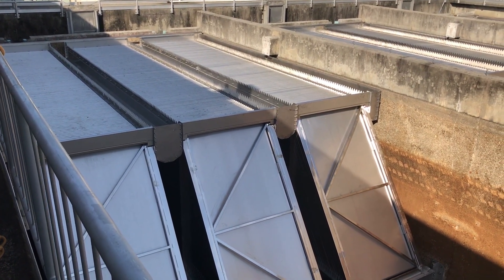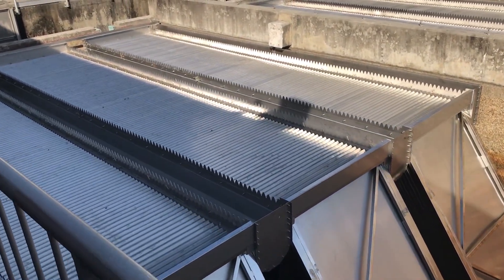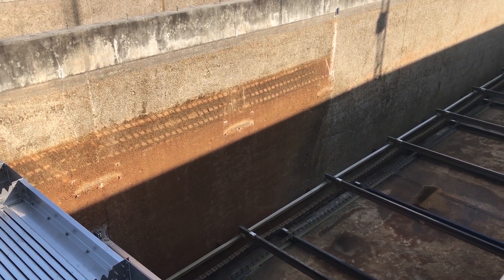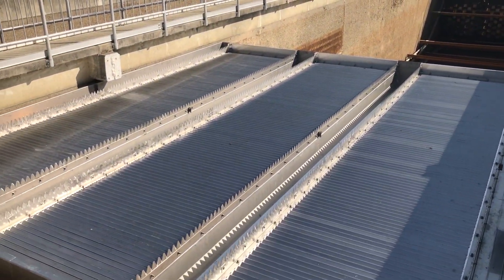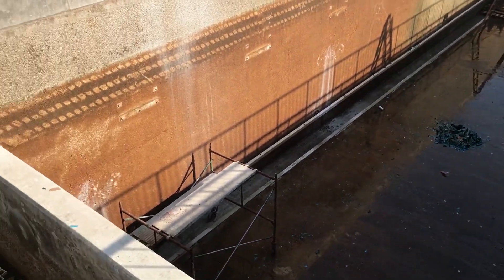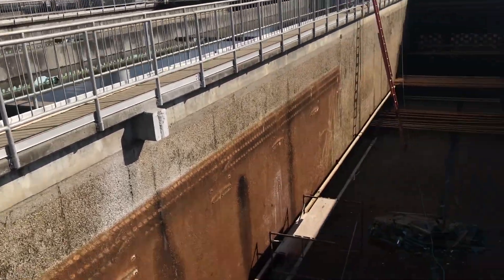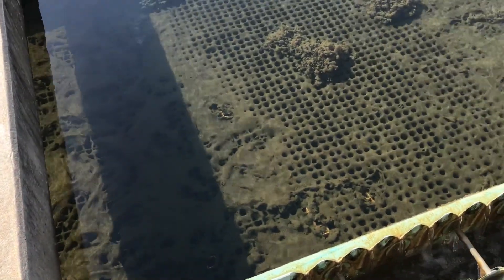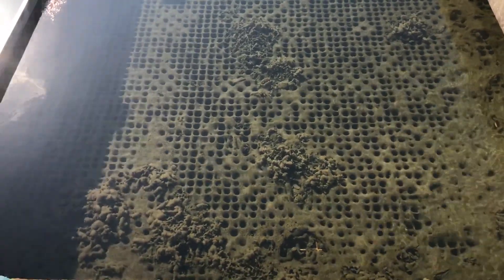Plate Settler vs Tube Settler | JMS at Work Myrtle Beach Surface Water Treatment Plant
JMS Recently visited Myrtle Beach Surface WTP to visit the installation process of JMS Mega-SETTLERs that where replacing aging tube settlers. The plant objective is to upgrade the capacity of the plant without adding to the current plant size from 45 MGD to having the ability to achieve 60 MGD.